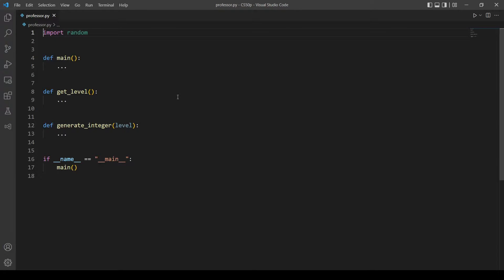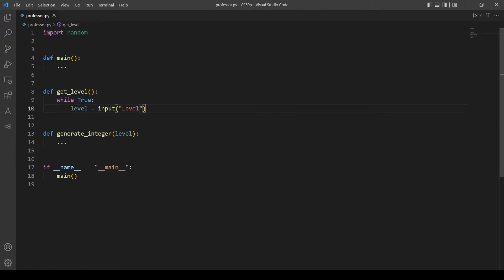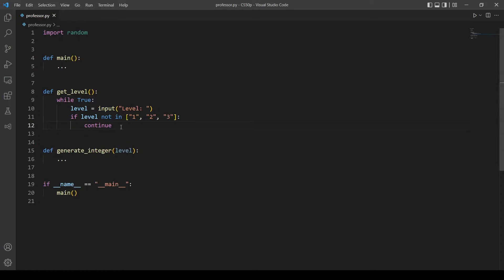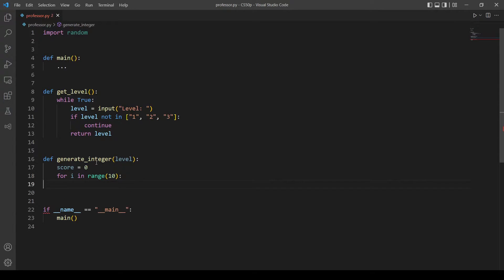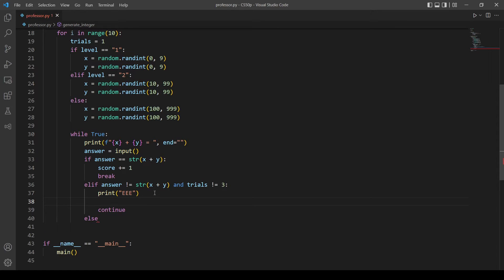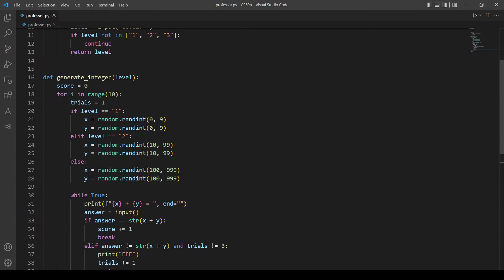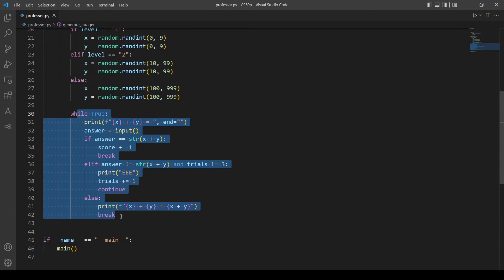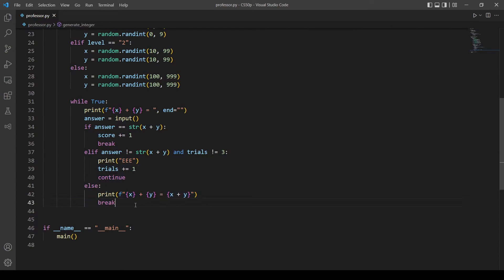Little Professor -Problem Set 4 (CS50's Introduction to Programming with Python)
hello, everyone and welcome to another video, in this video, I will explain and solve problem set 4, Little Professor.